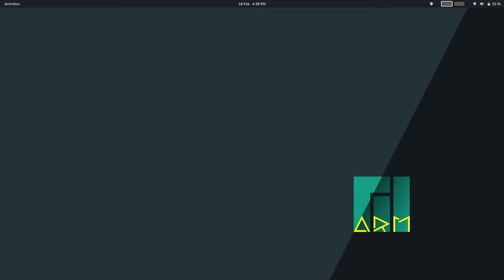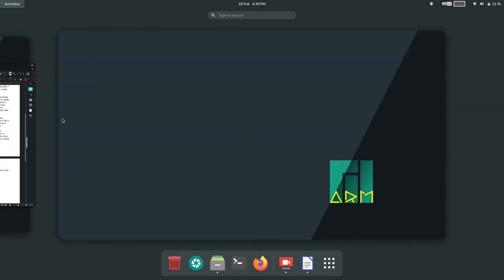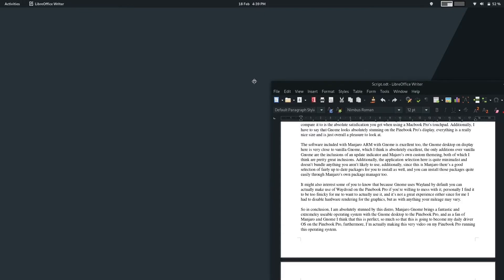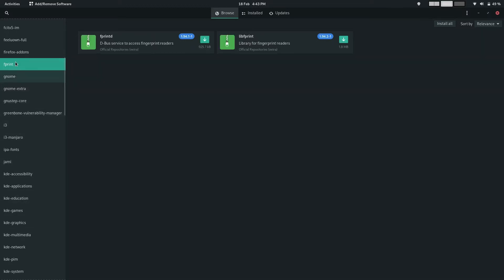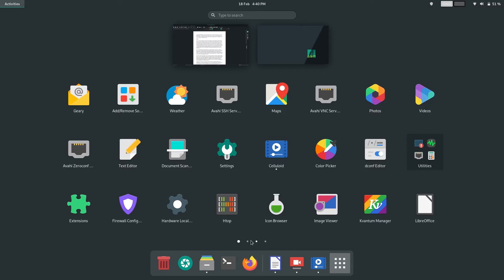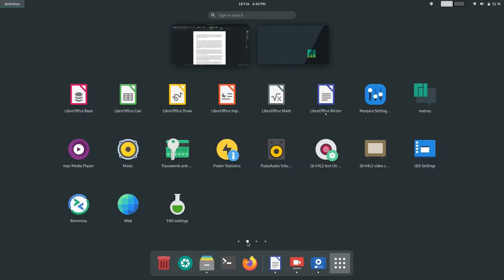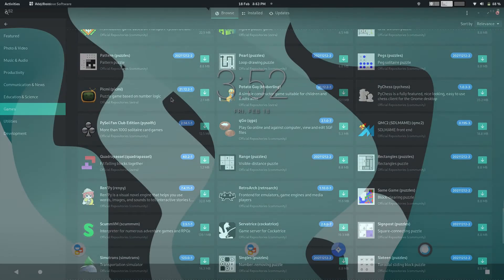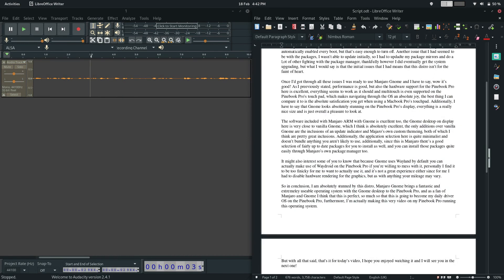Manjaro Gnome on Pinebook Pro Review! - My New Favourite Pinebook Pro Distro!